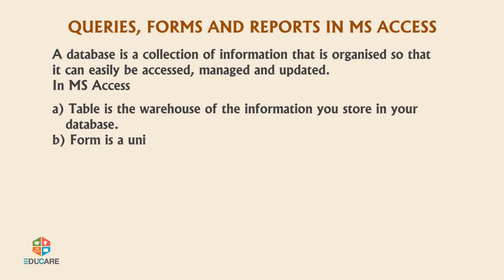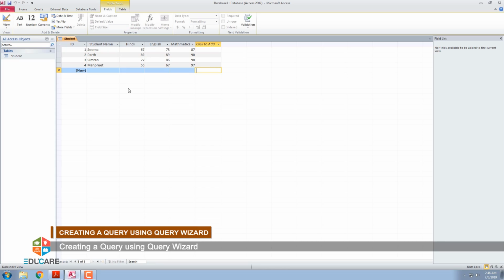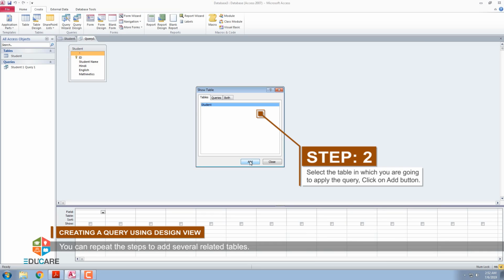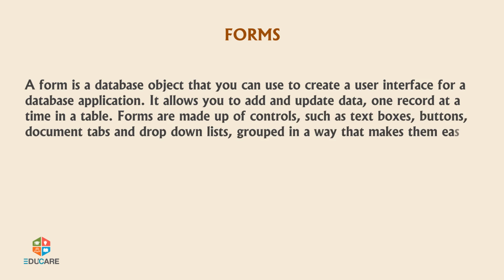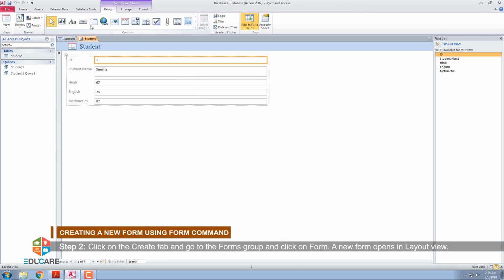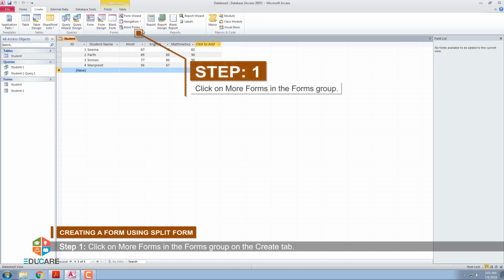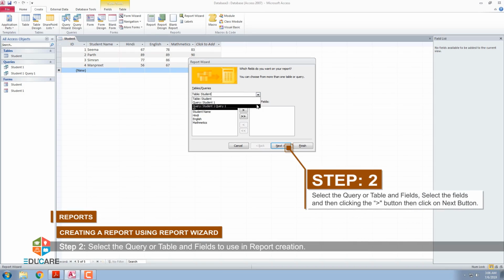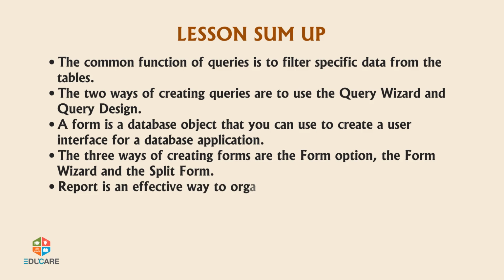Computer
Document from Nidhi Rana👩‍🏫